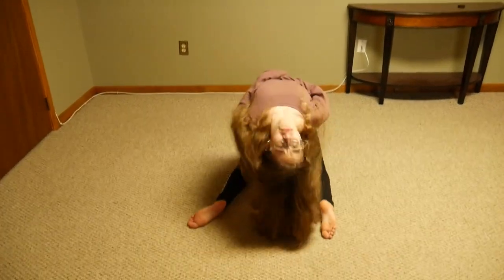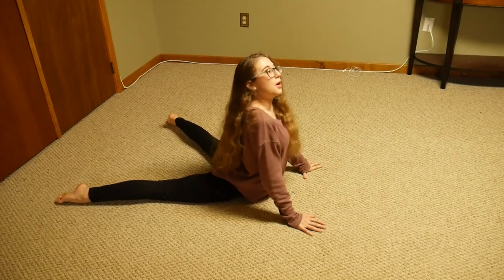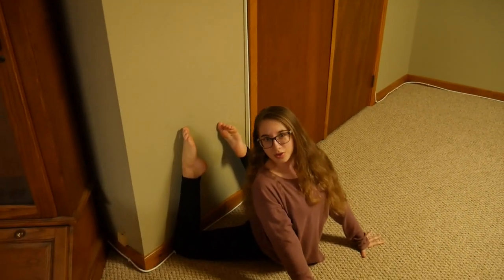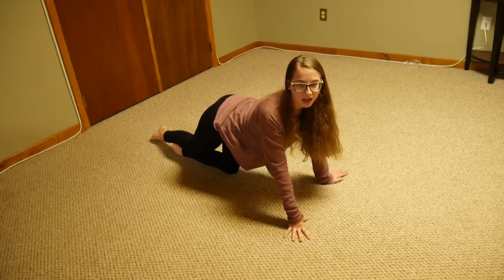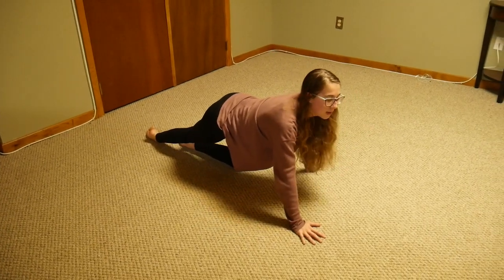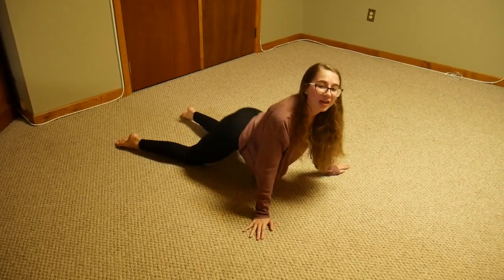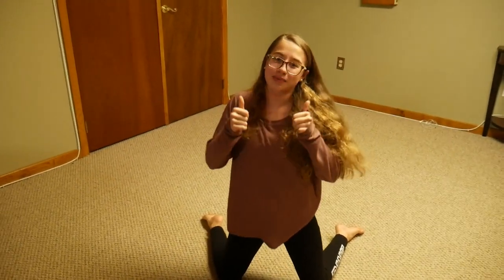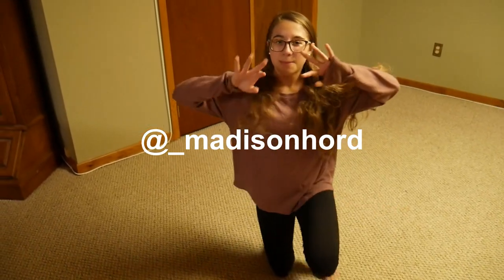How to do a Chest / Chin Stand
I hope you like this video and come back next week BYEEE!!!